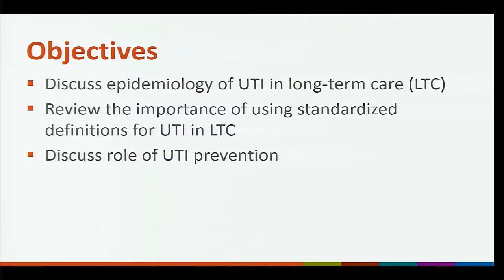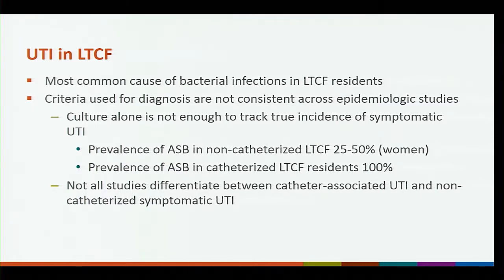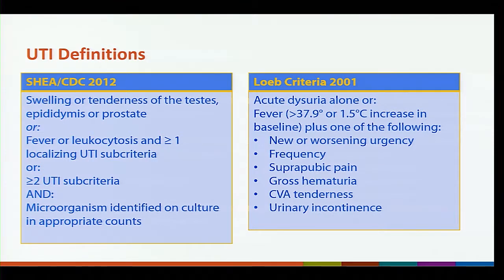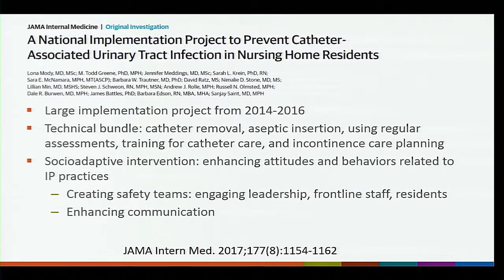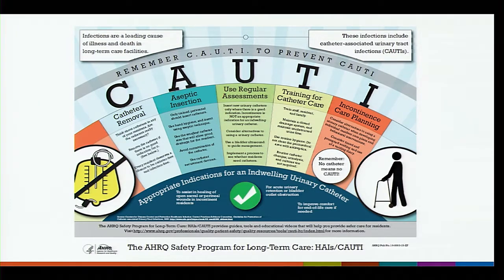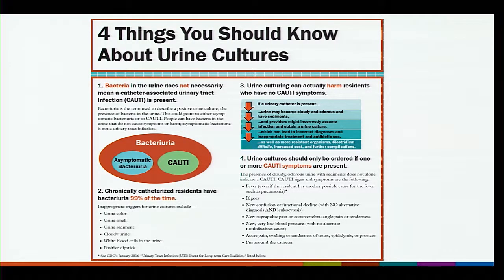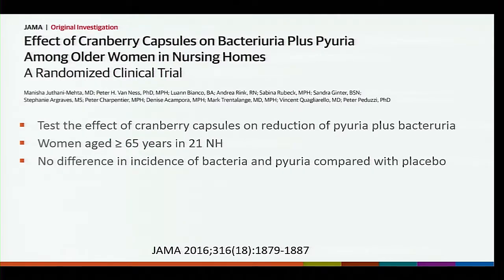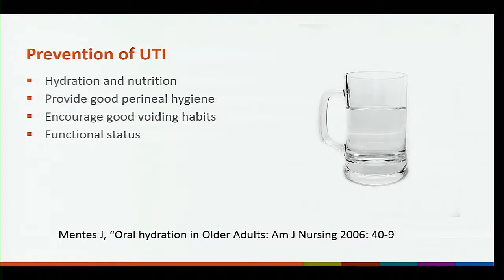2018 NHSN LTCF Training - Epidemiology and Prevention of UTI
Theresa Rowe presents on the epidemiology of UTI in Long-term Care Facilities and review strategies for prevention during the 2018 NHSN LTCF training.